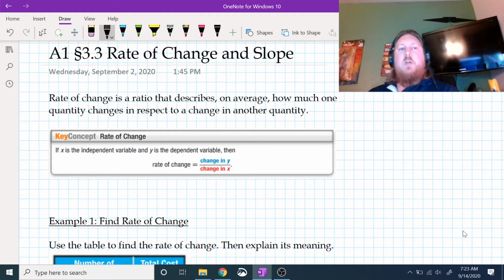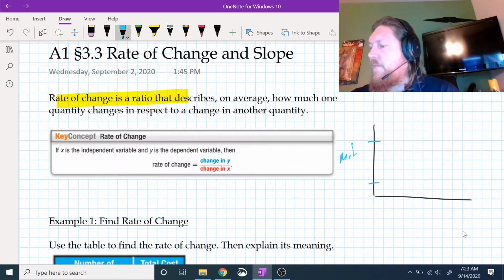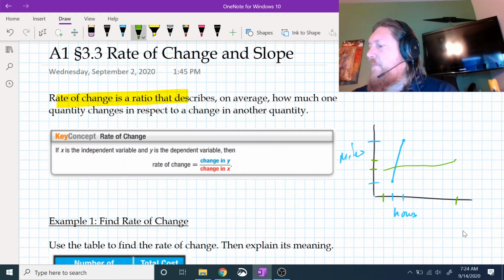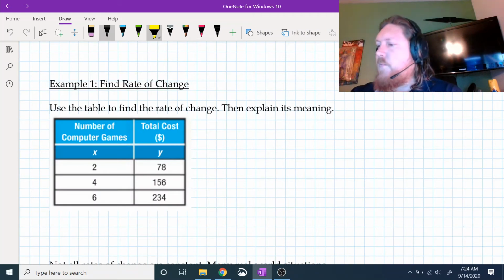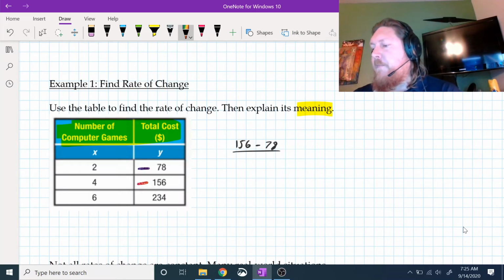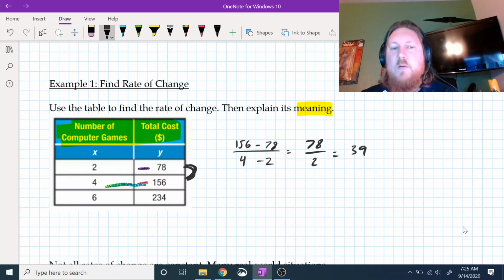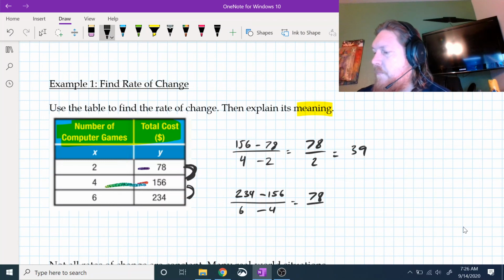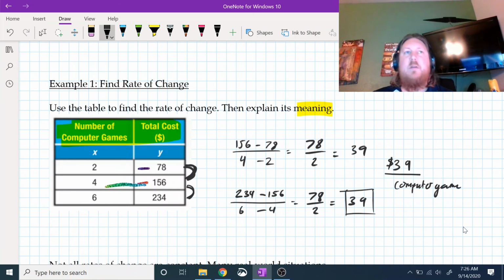A1 3-3 part 1